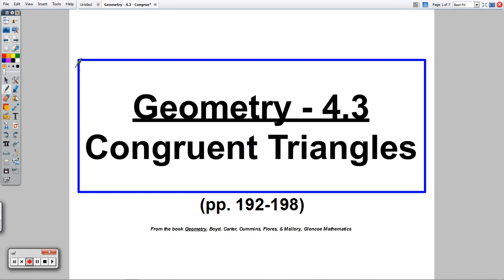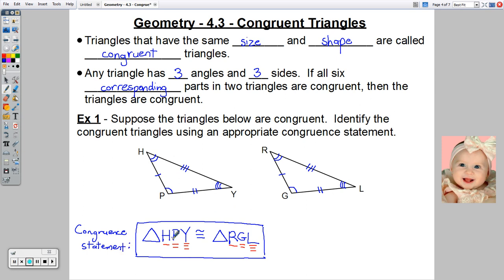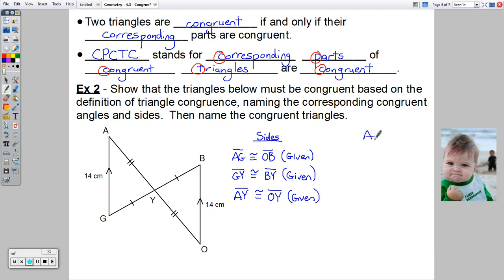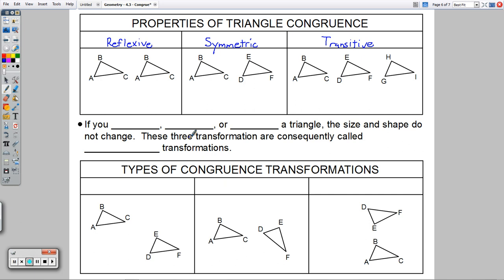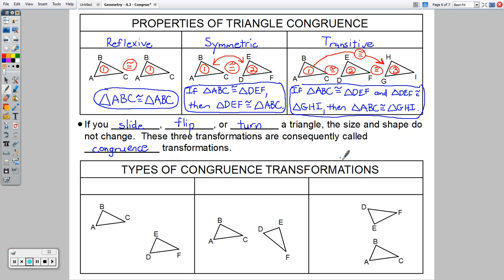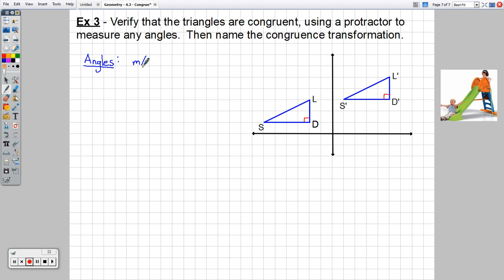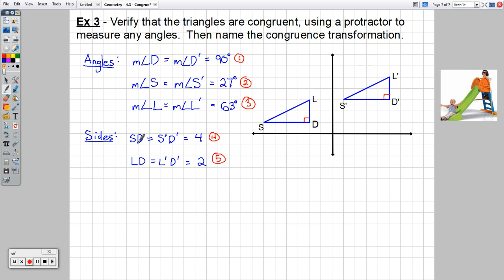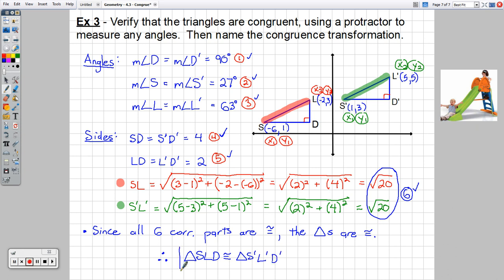Geometry - 4.3 - Congruent Triangles